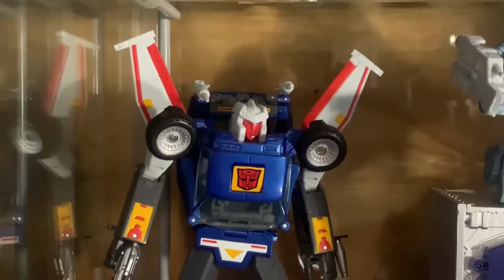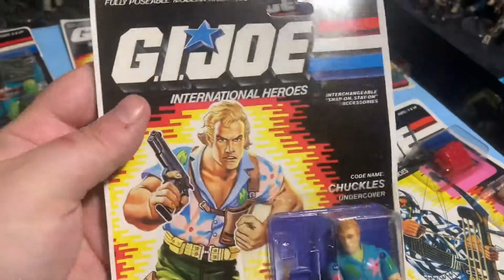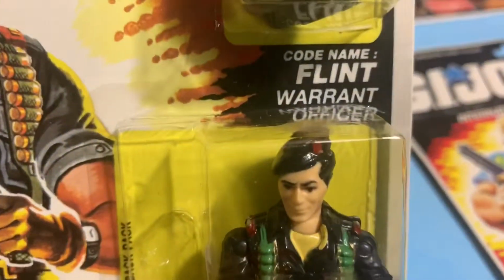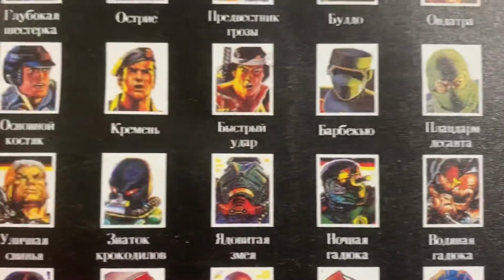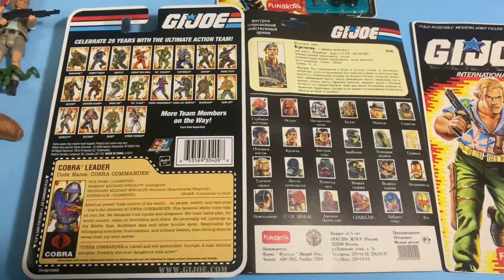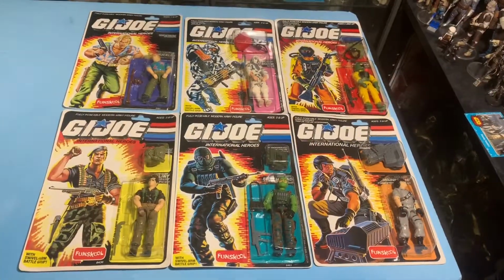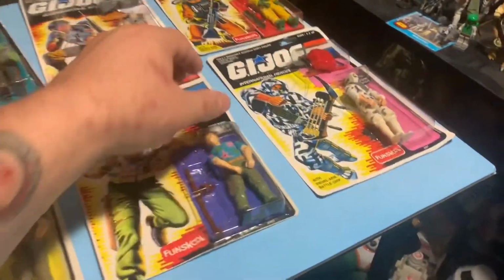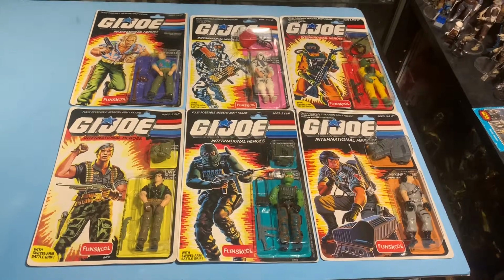Carded GI Joe from Funskool Russian versions of The Real American Heroes become International Heroes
Found these Funskool versions of GI Joe action figures. At first I was confused but upon more research it turns out that, in 1992, Hasbro was able to go into new markets in countries that previously banned their products. So places like Russia and China got their figures as a rerelease of our favorite characters. They are legit Hasbro toys, just a bit different. Let’s take a look and compare them to some American versions.